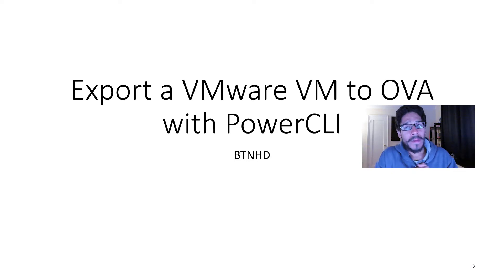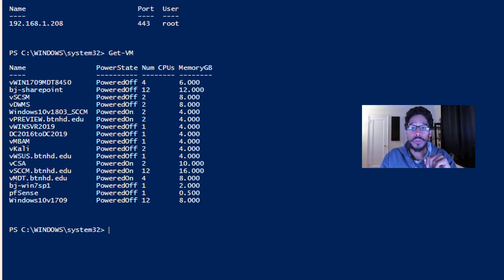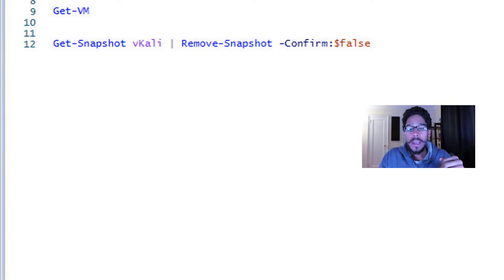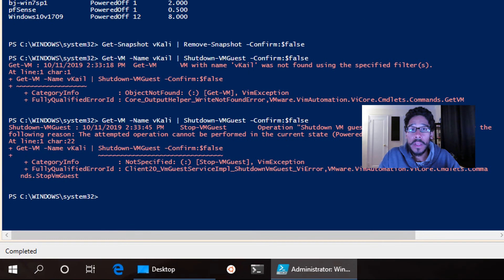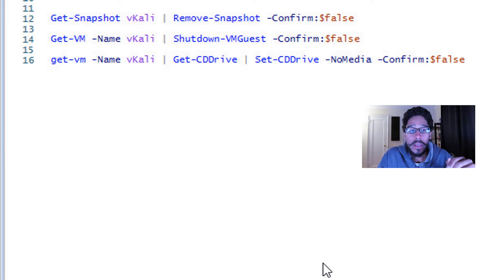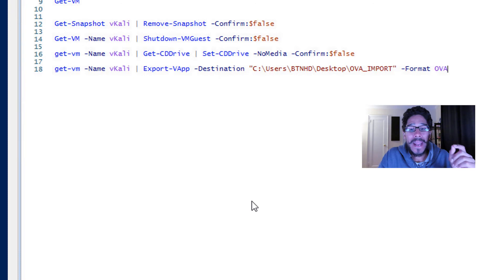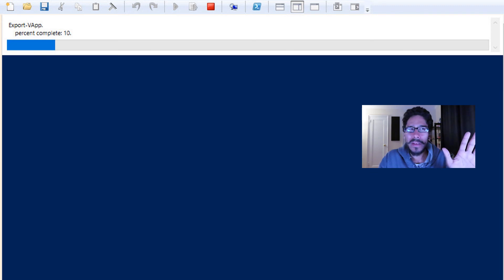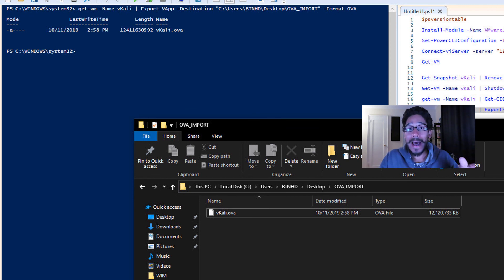Export a VMware VM to OVA with PowerCLI!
We're doing more VMware PowerCLI stuff and today we will go over how to export a VMware VM to OVA with PowerCLI.